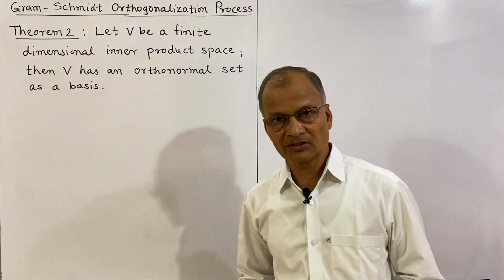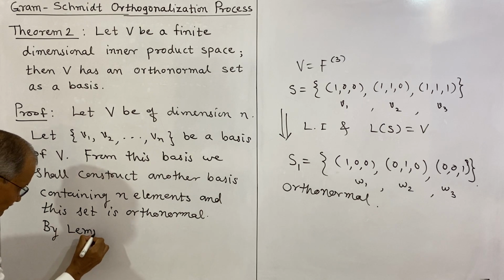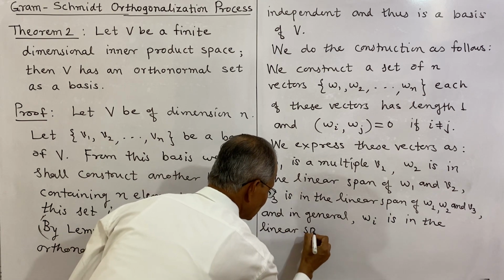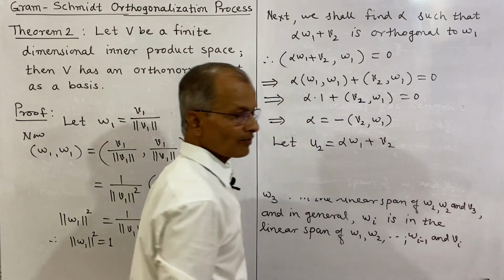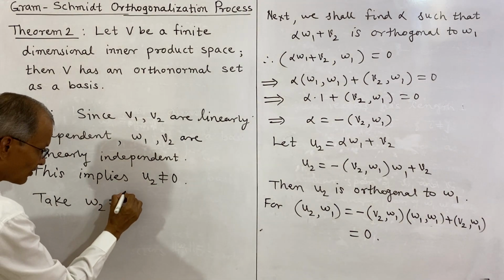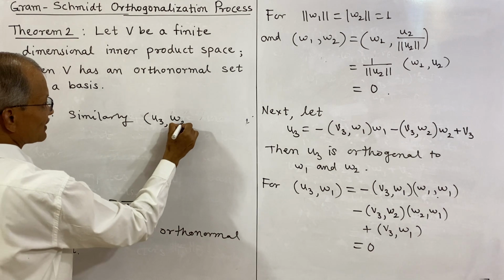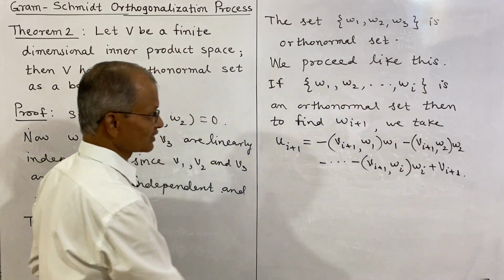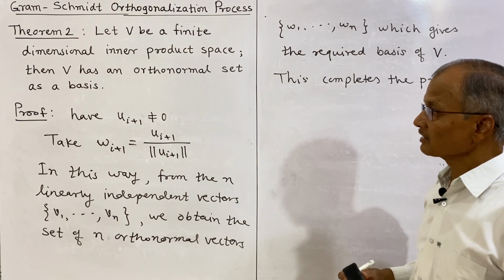Inner Product Spaces: Gram-Schmidt Orthogonalization Process. Lect. 5.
Linear Algebra: Vector Spaces
Inner Product Spaces:
In this lecture the theorem related to Gram-Schmidt Orthogonalization Process is proved.
Theorem : If V is finite dimensional inner product space then V has an Orthonormal set as its basis.

The book followed is:
I. B. Herstein: Topics in Algebra.

Link to the handwritten notes on Inner Product Spaces: (you will be asked to send a request for it, I will share it with you)